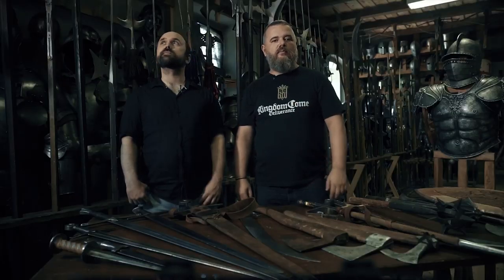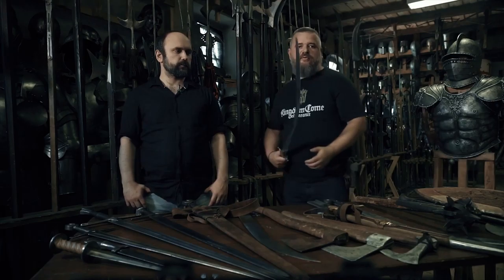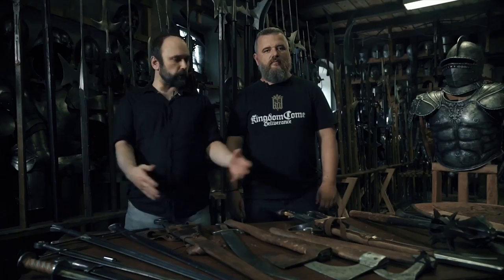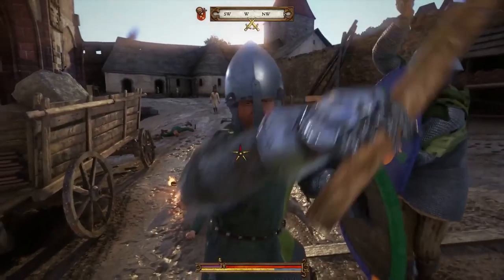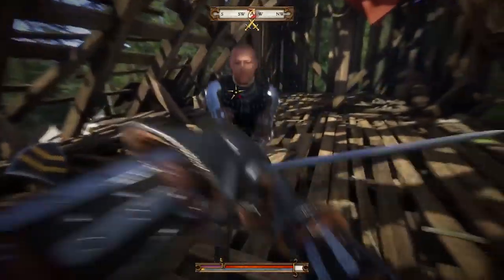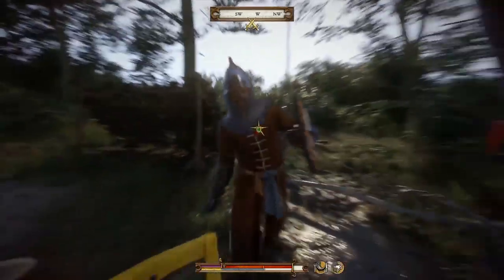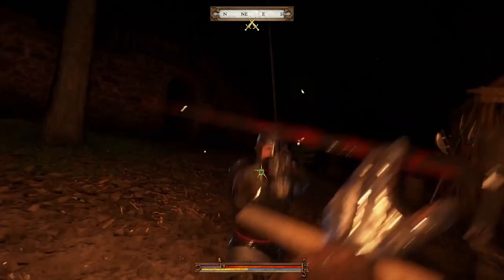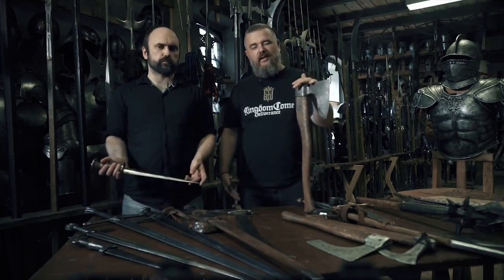Kingdom Come Deliverance "Combat"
Platform : PC PS4 ONE